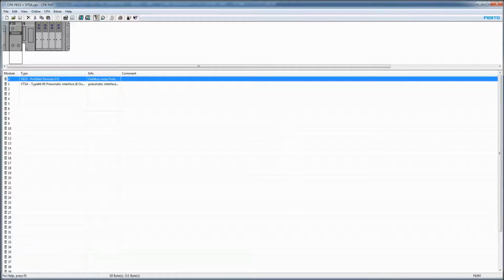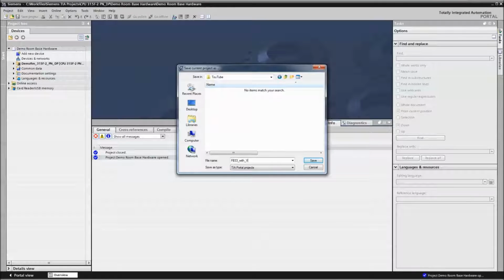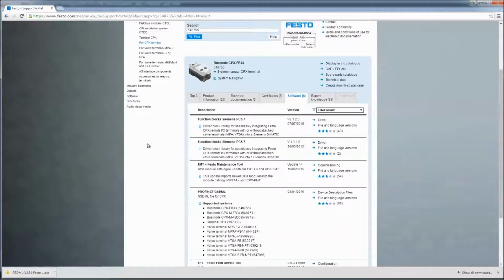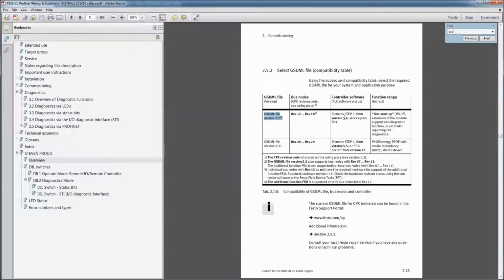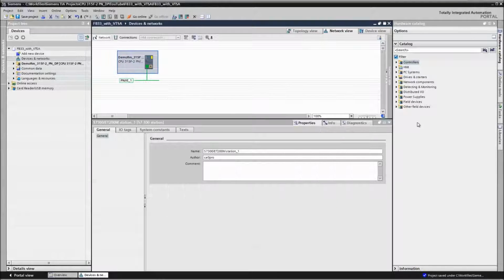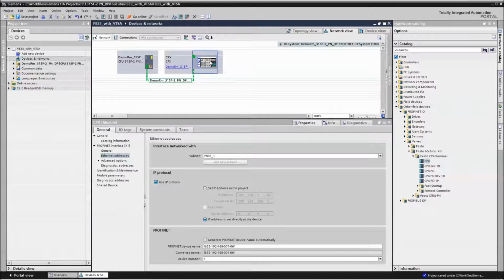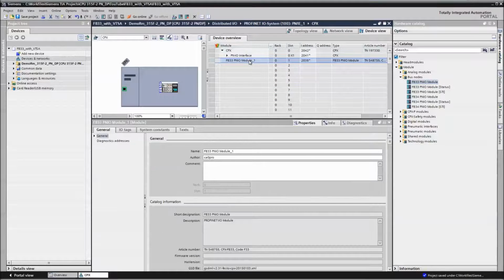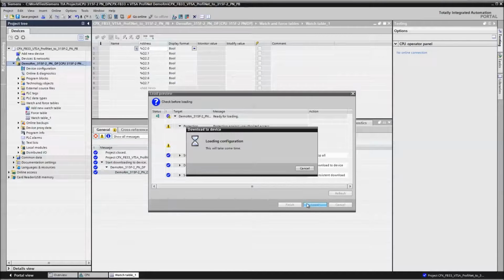CPX-FB33 + CPU1200 + ProfiNet + VTSA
This video describes setup and programming information for a Siemens CPU 315F-2 PN/DP PLC communicating Profinet to a Festo CPX terminal.

The CPX terminal is an assembly made with the following hardware:
- CPX-FB33 Profinet Fieldbus
- VTSA Valves

The sample code is programmed using Siemens TIA Portal V13 software.